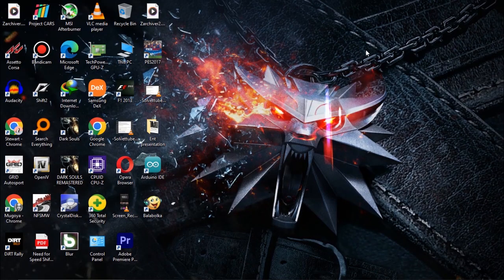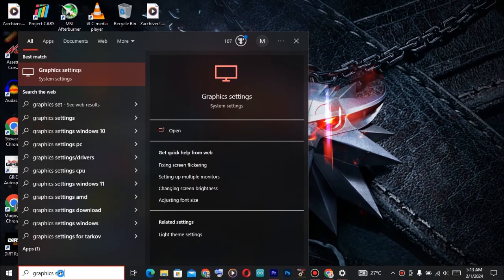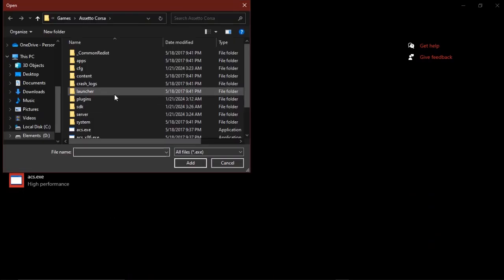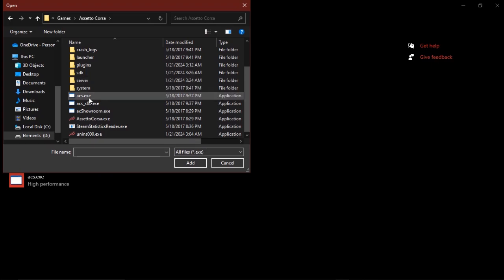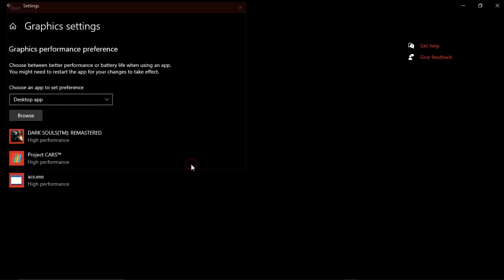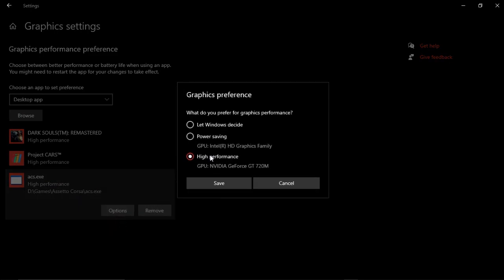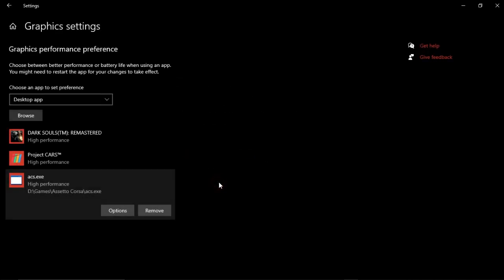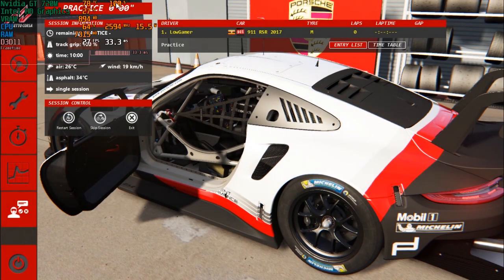How to fix Assetto Corsa not using the Dedicated Graphics Card (GPU)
In this video I show you how to fix the problem where Assetto Corsa uses Intel HD Graphics instead of using the dedicated GPU in your computer.

This fix also works for any other game that doesn't want to use the dedicated graphics card and uses Intel HD Graphics.

Give this video a like if i helped fix your problem and subscribe to my YouTube channel for more helpful tutorials. turn on the notification bell so that you don't miss out on any new uploads that i make.

Find out which games you can play on your Low End PC with AWESOME GAMES LISTS on the channel.